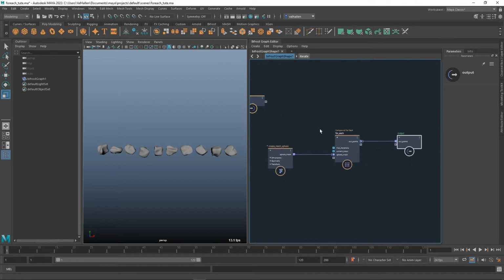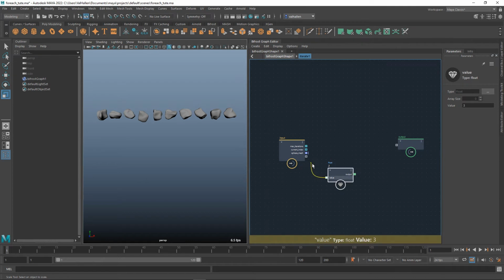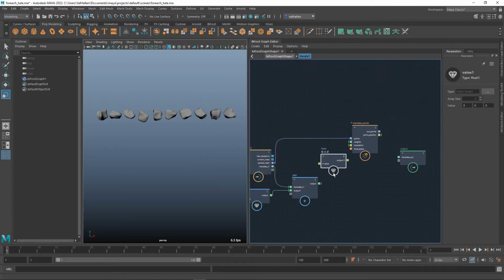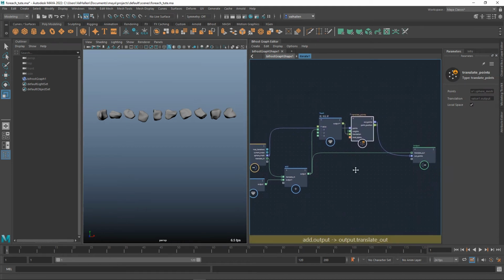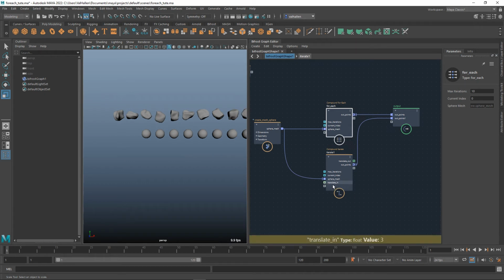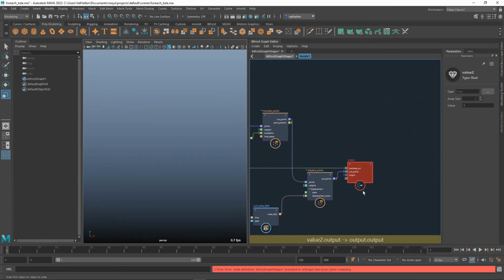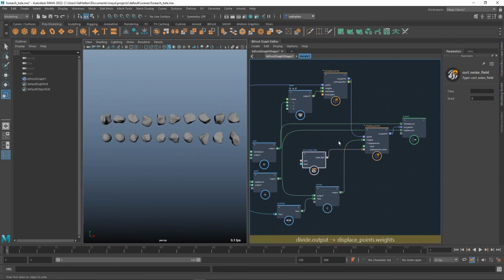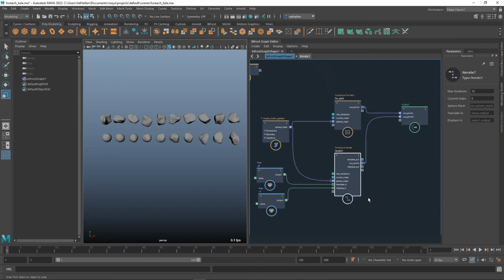Iterate Loop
The other other loop, the iterate!